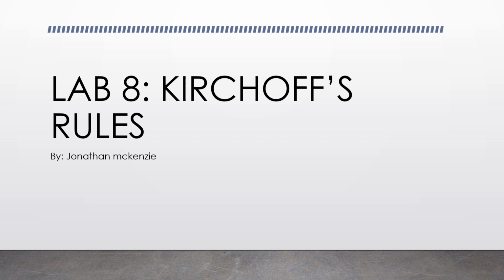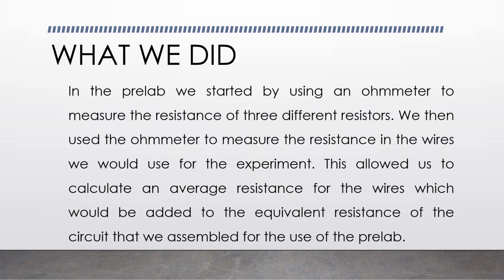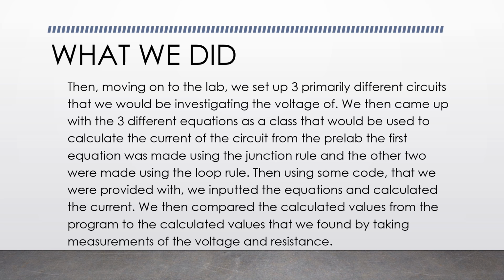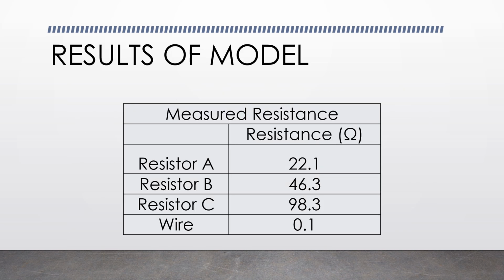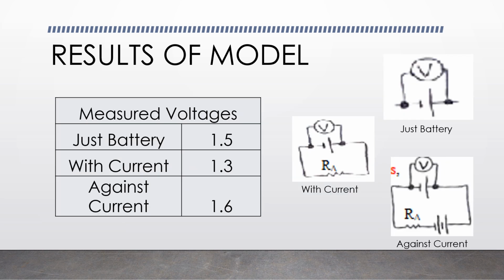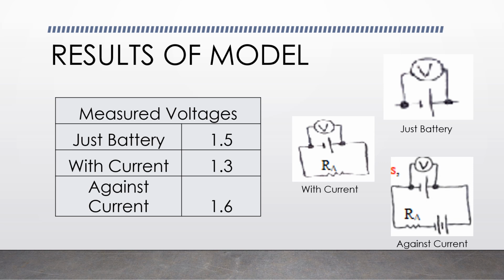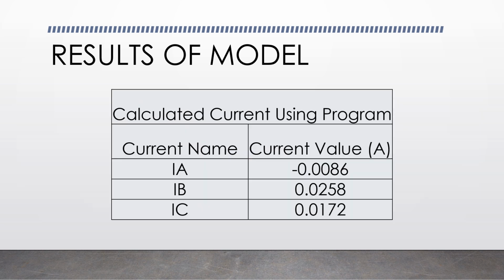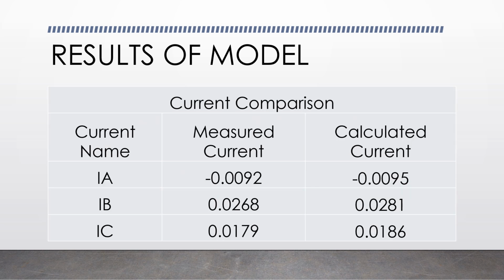Lab 8: Physics 202